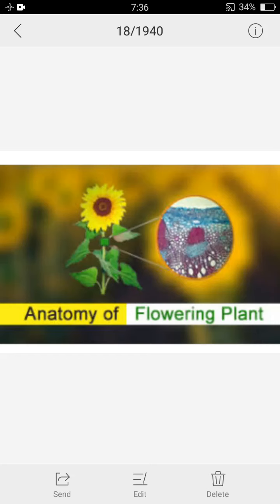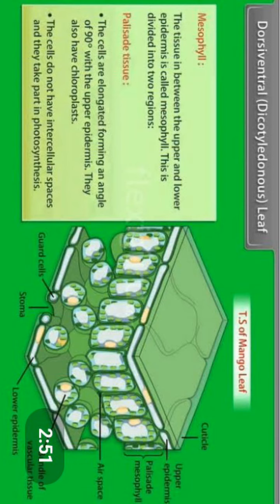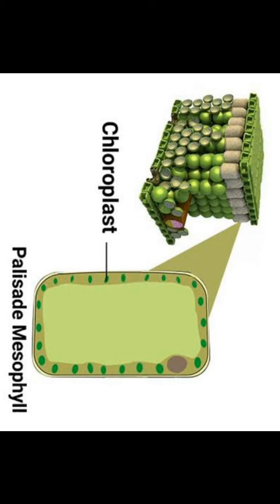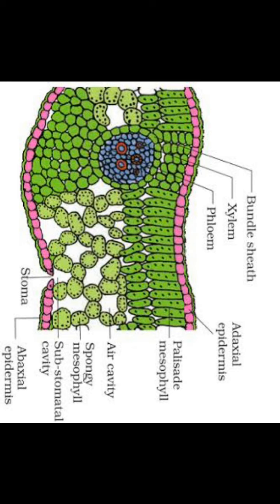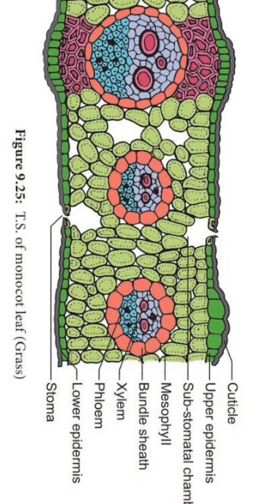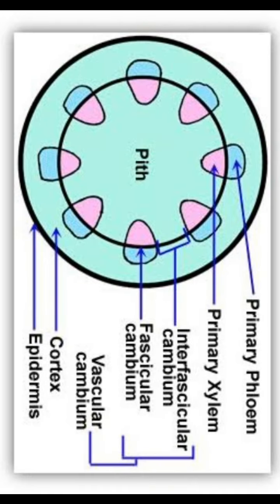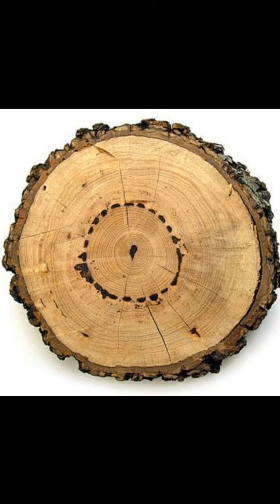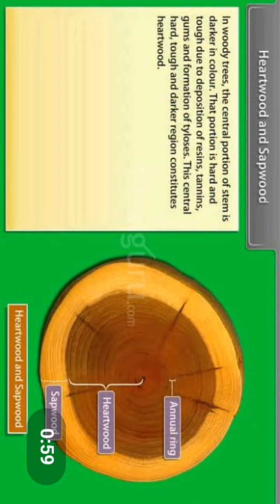Chapter.6.Anatomy of flowering plants.By:Mr.K.A.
Subtopic: T.S.of Dicot and Monocot leaf and Secondary growth.